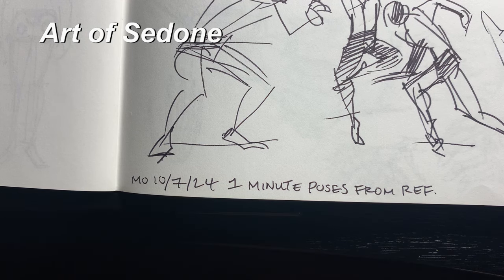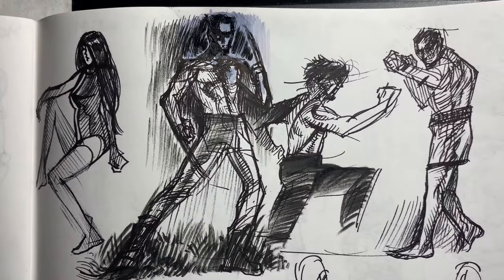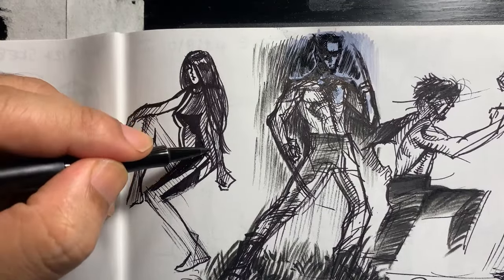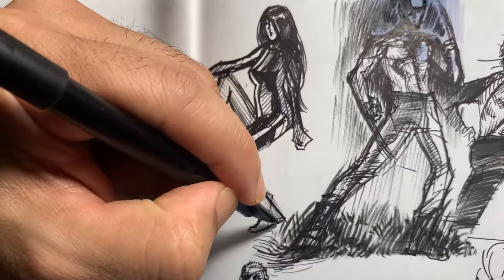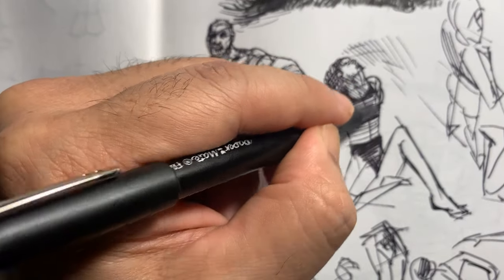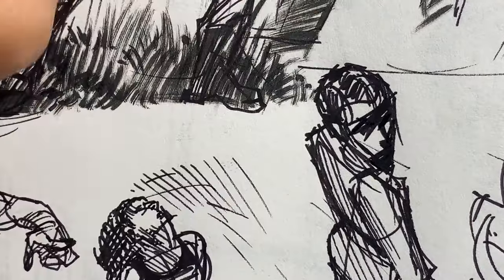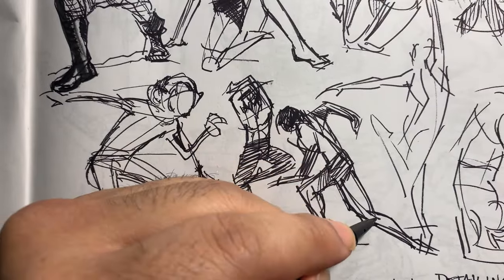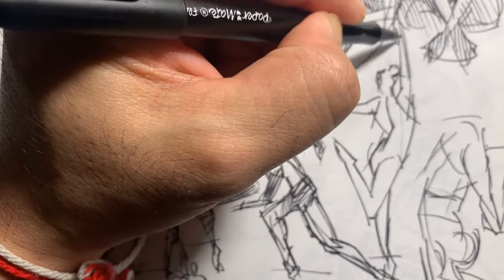Adding Details To Quick Gesture Drawings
Sketching details from imagination onto gesture drawings done from reference.